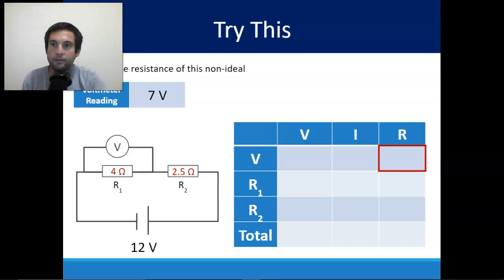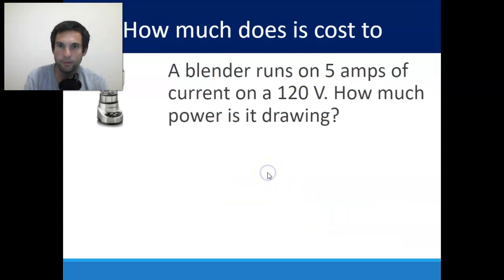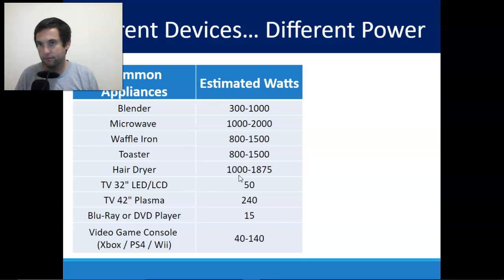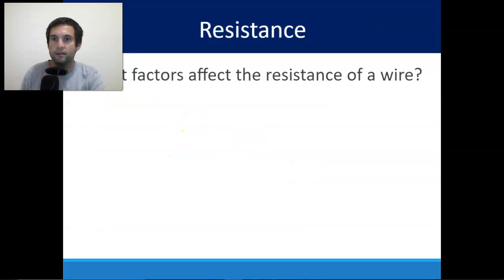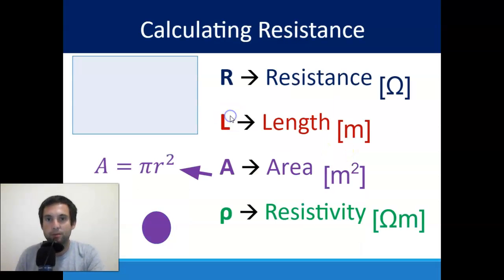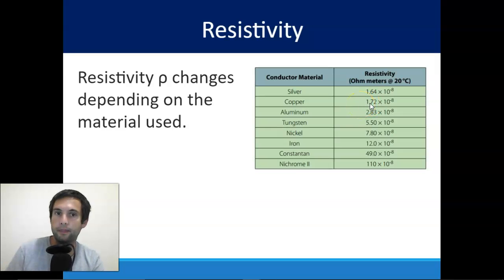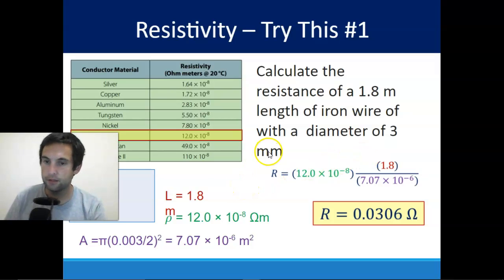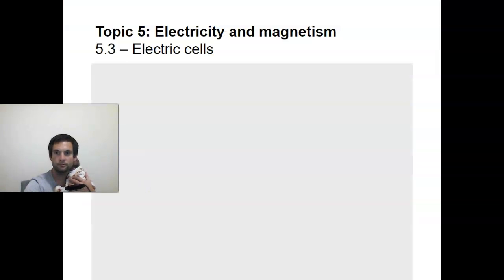Topic 5.3 Electromotive Force 2